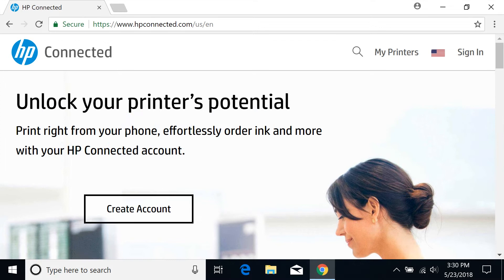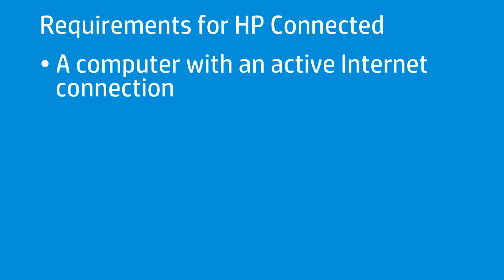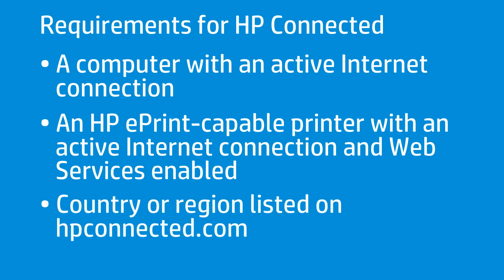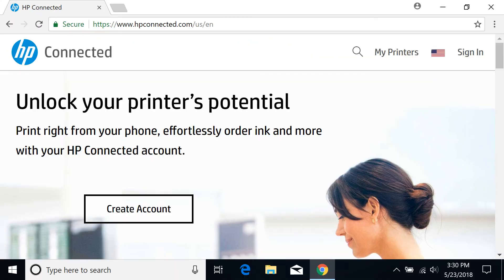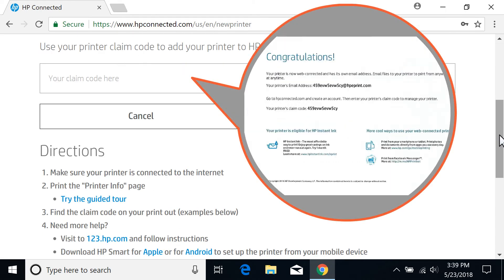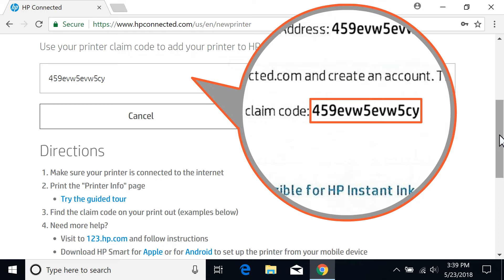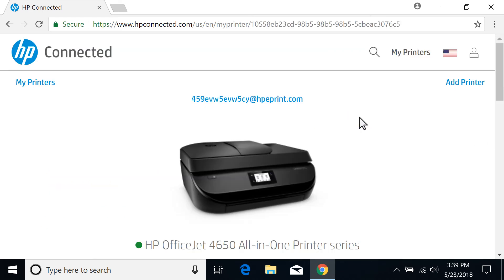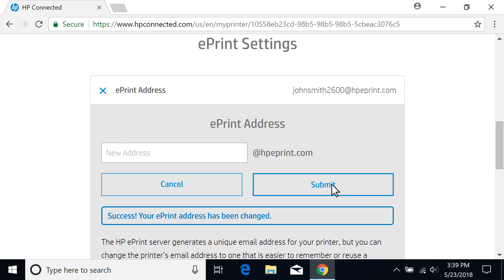How To Register Your Printer with HP Connected | HP Printers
Learn how to register your printer with HP connected. HP Connected is an online service that supports web-connected printing services, including ink delivery and sending print jobs directly from your smartphone. For more information on setting up an HP Connected Account, visit our support

Follow these steps to register your printer with HP connected:
- On your computer or mobile device, go to hpconnected.com.
- Select Create Account.
- Select Create Account.
- Verify your information, and then select Yes, itâ€™s correct.
- Enter the claim code from the Printer Info page that printed when you enabled Web Services on your printer.
- The printer code is only valid for forty-eight hours from the time it prints.
- If it has been longer than forty-eight hours, print a new info page.
- If you do not know how to print a new info page, try the guided tour to assist you.
- With the claim code entered, select Add to start using web-connected printing services.
- Use the updated address when sending print jobs from a device to your printer via email.